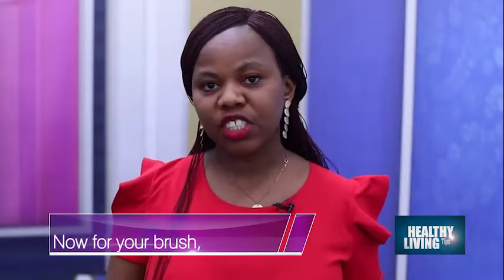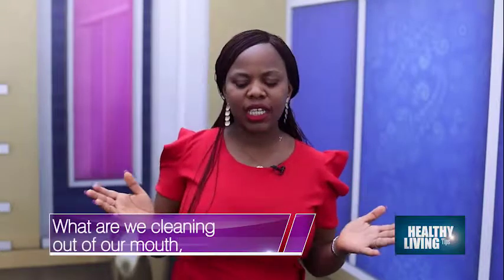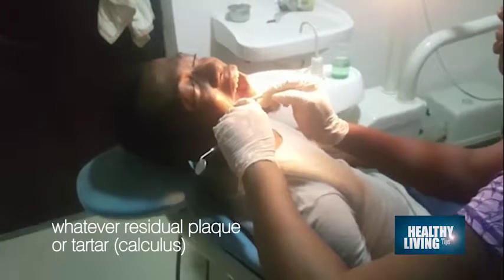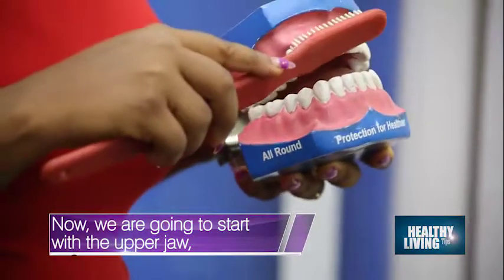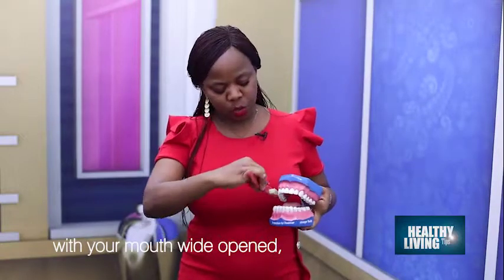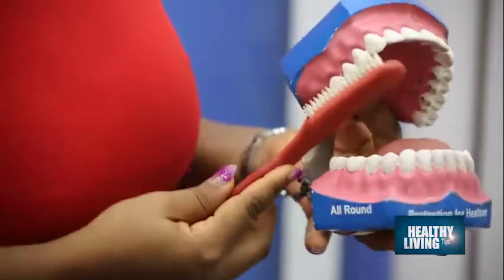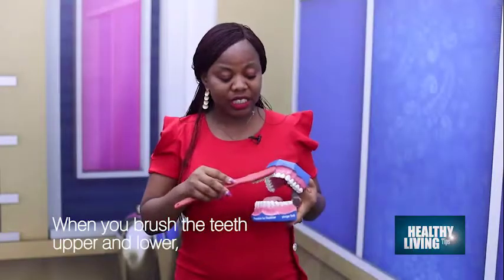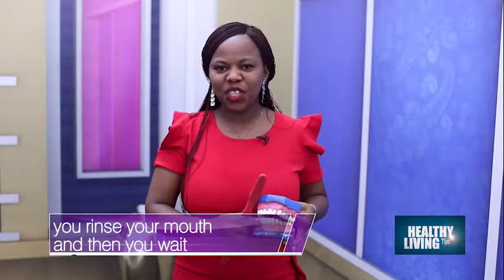Best way to prevent tooth ache?